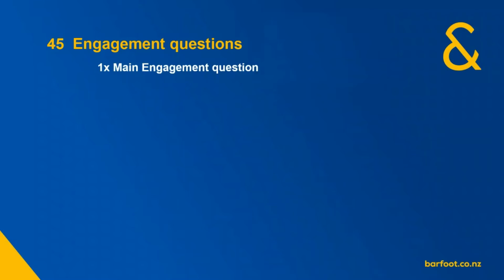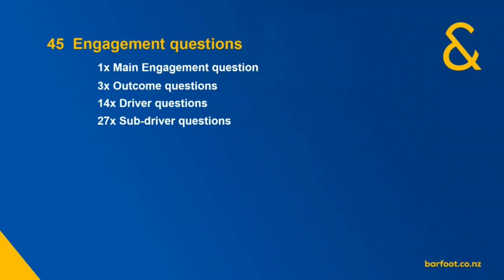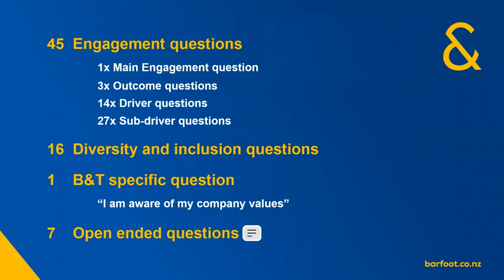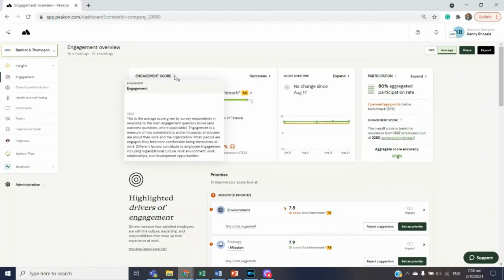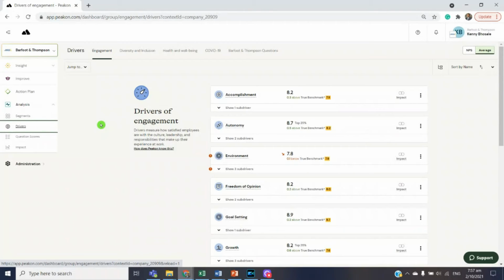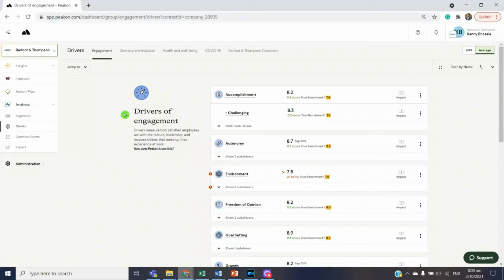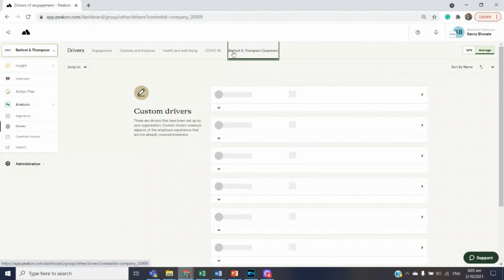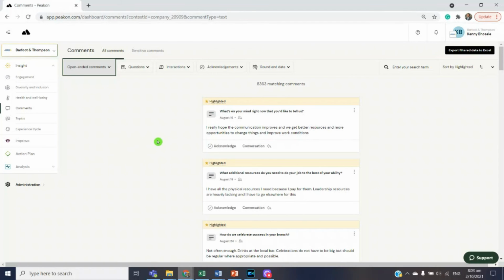What questions does the survey ask?